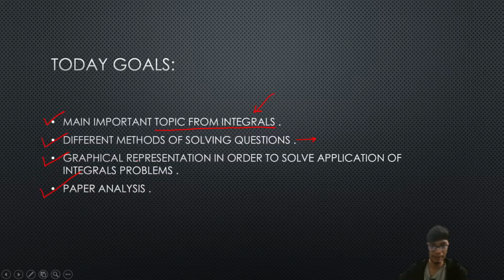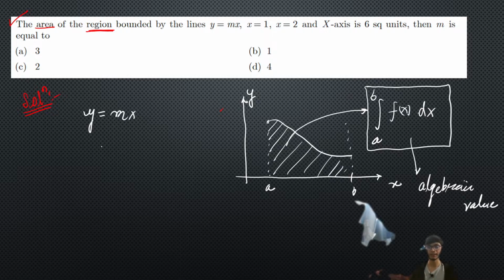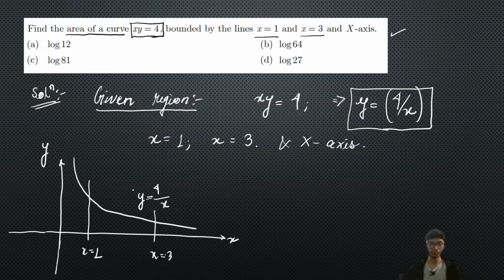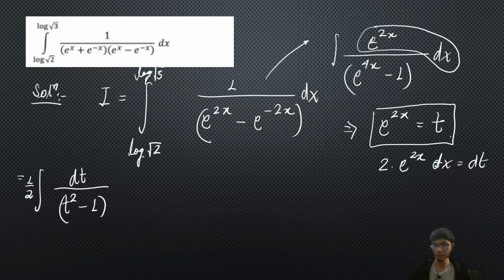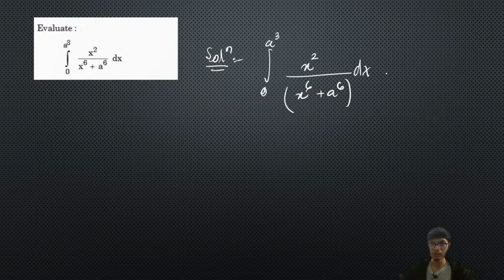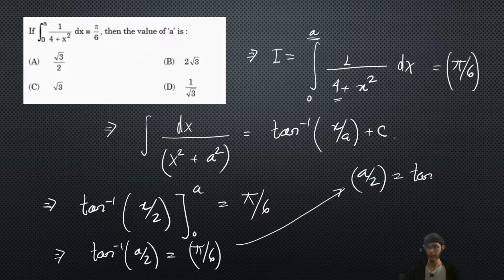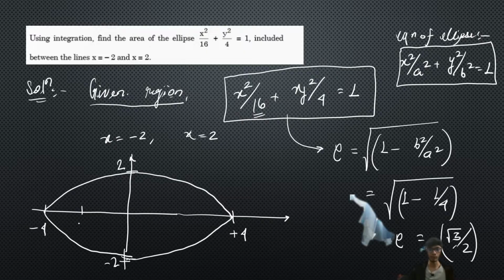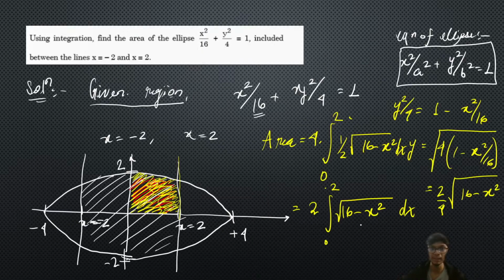Application of integrals Class 12 | Revision + PYQs